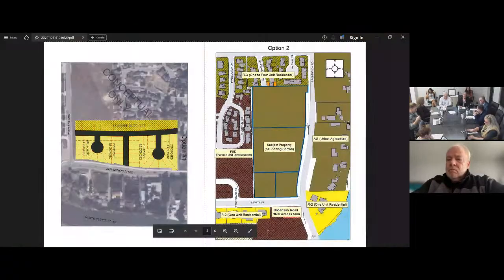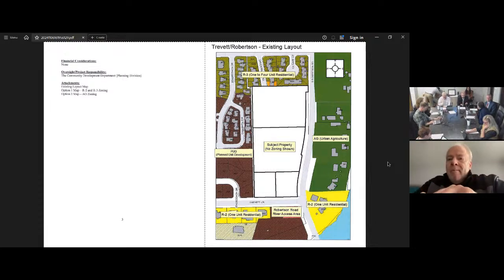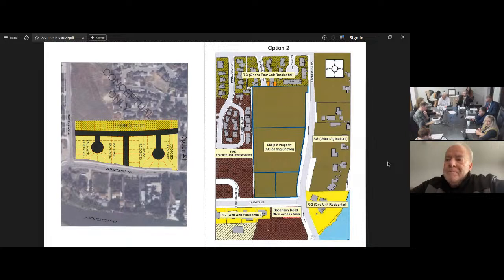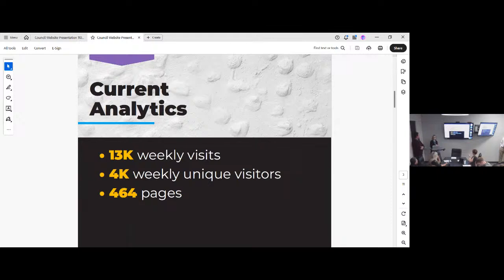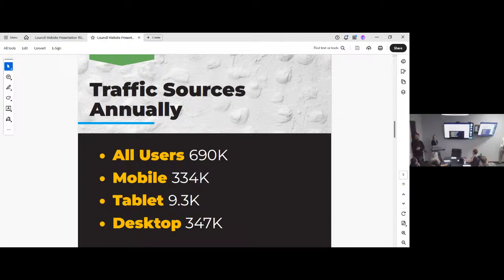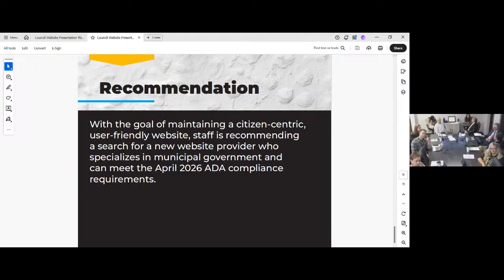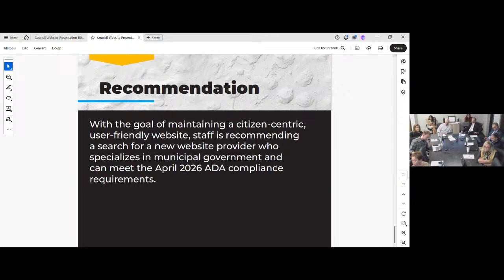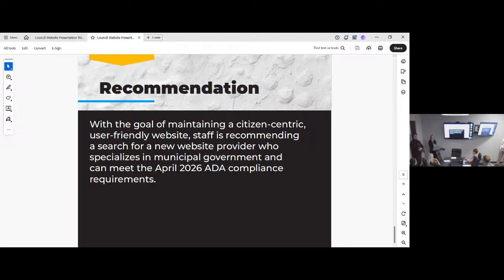November 12th, 2024 | City of Casper Council Work Session